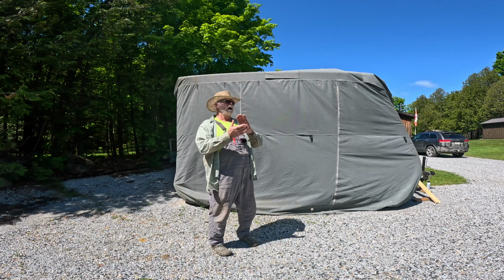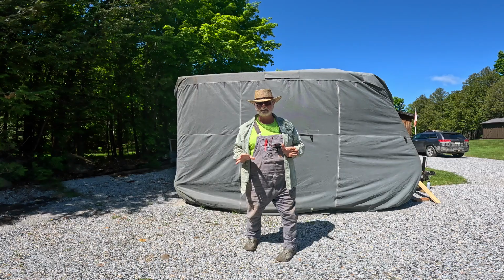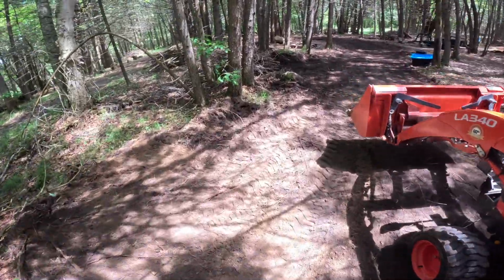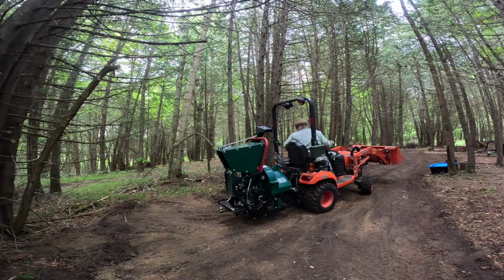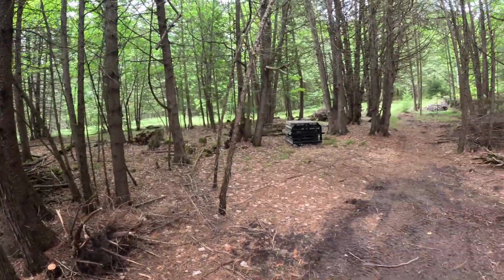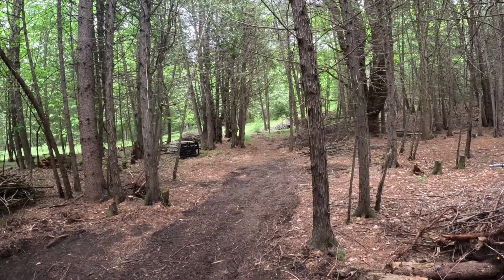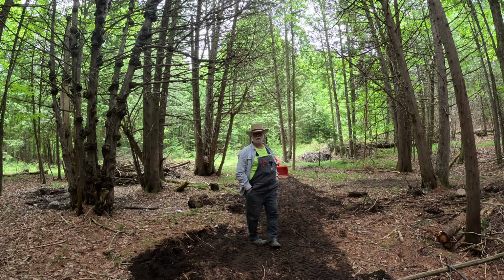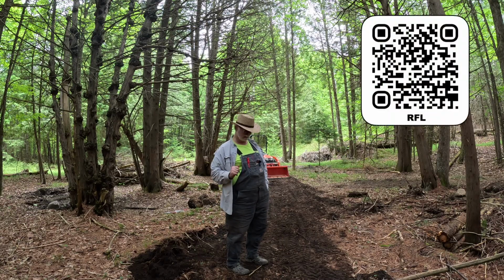Rain Showers Can't Stop My Mission in the New Equipment Yard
Get motivated to tackle those small tasks on a rainy day! In this video, I'm showing you that a little rain won't stop me from getting things done. From digging out rocks to moving tractor implements. The jobs needs to get done! Don’t let a little rain stop you. Let's get motivated and crush those small jobs! Then we will be on bigger and better things when the sun finally comes out again.

Brian shares his journey of retirement and rediscovering life after years in a factory. He's now working on a project in the woods, embracing the bushcraft lifestyle. It's all about making the most of retirement!